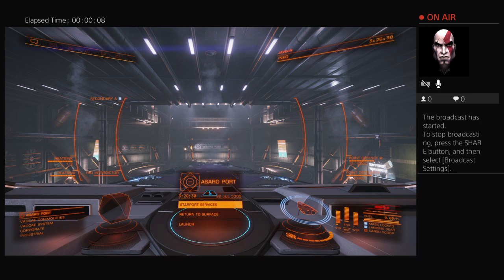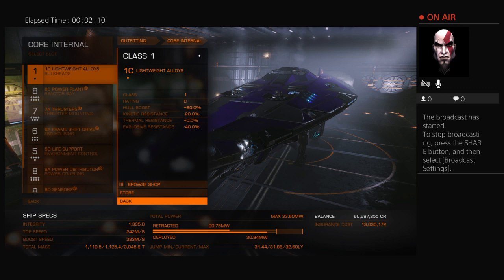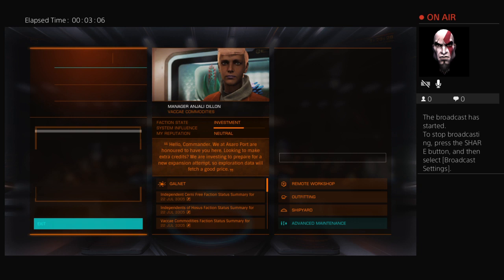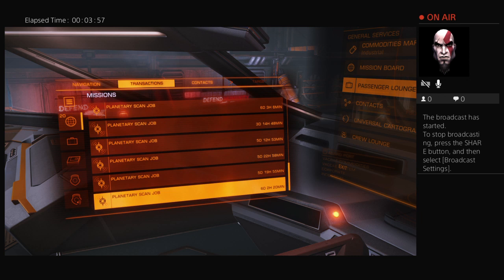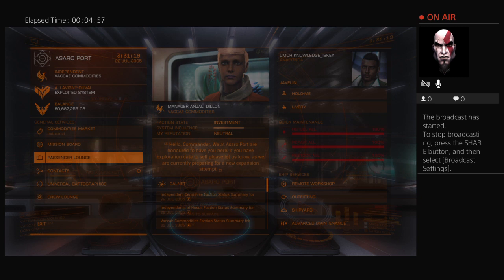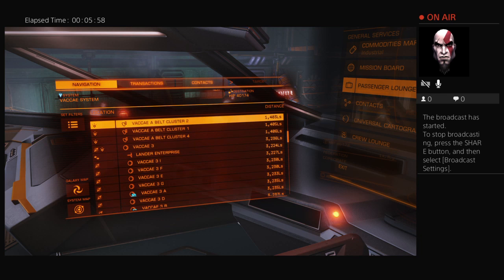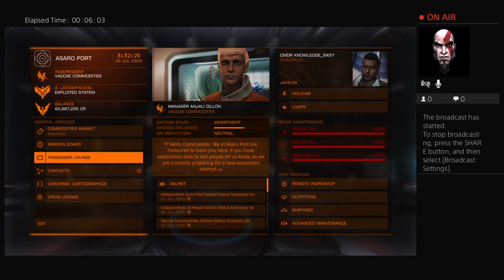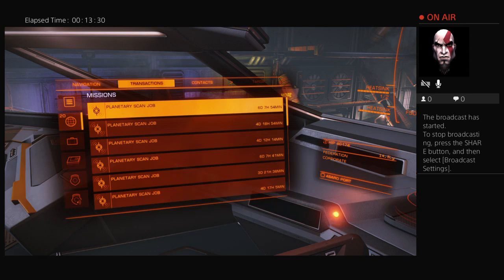Knowledge_iskey's Live PS4 Broadcast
Fast way to millions.